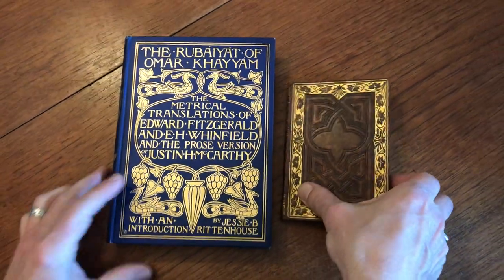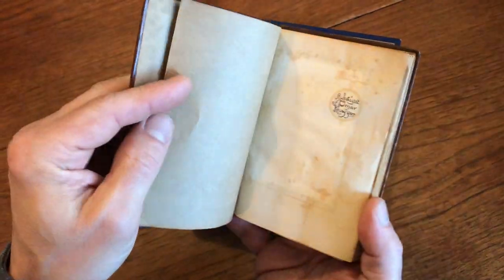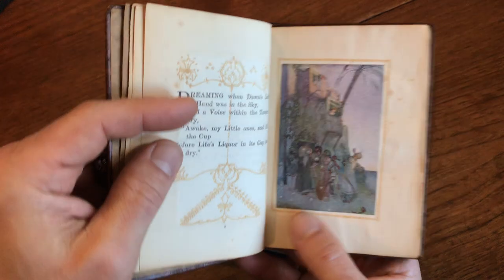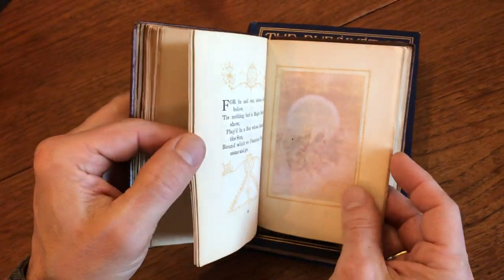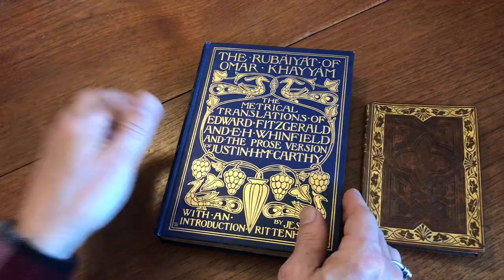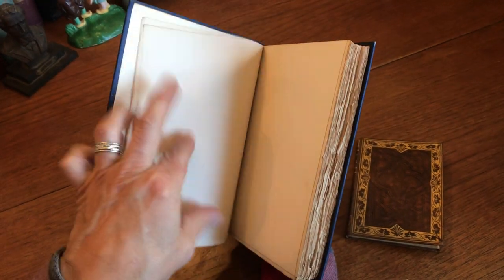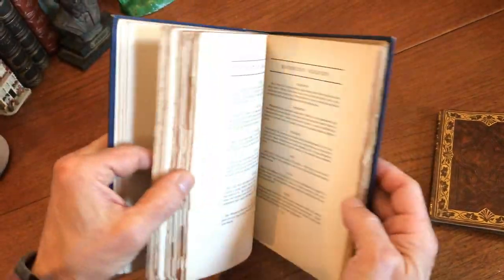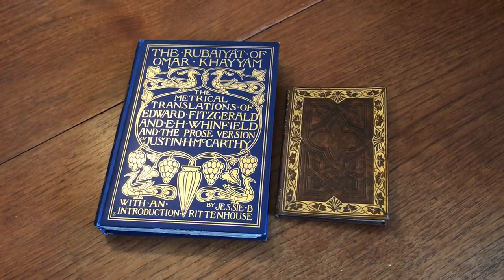Rubaiyat Omar Khayyam c.1900 Pogany color plates leather 2 books A+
Both are complete, clean and remarkably well preserved examples. Uncommonly bright, fresh looking examples.

The Rubaiyat of Omar Khayyam.
New York, c.1900, Thomas. Y. Crowell Co. Embossed and gilt decorated full leather binding. 8 tipped in color plates by Willy Pogany.

The Rubaiyat of Omar Khayyam, by Edward Fitzgerald & E. H. Whinfield.
1900, Boston, Little Brown and Company. Signed Art Nouveau gilt cloth binding.

Short video captures condition much better than words. Please watch prior to purchase to ensure a clear understanding of the lot. Nicer lot than typical for the type.

Smallest book measures: 5 5/8" H X 4" W.
Largest book measures: 8 3/8" H X 6 1/4" W.
Pair along the shelf measures: 1 3/4".